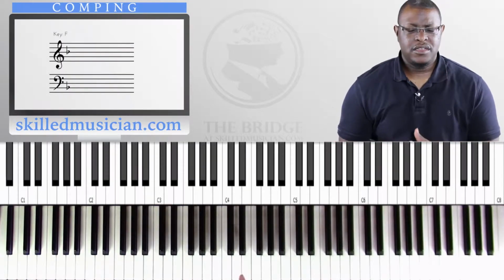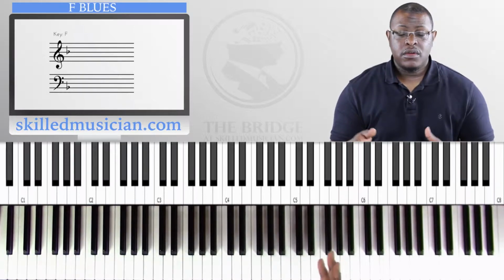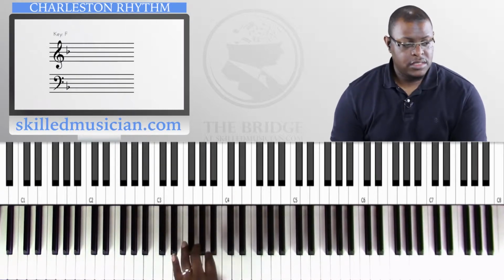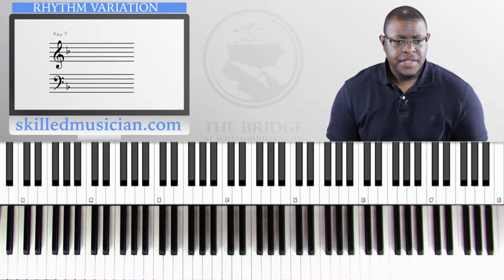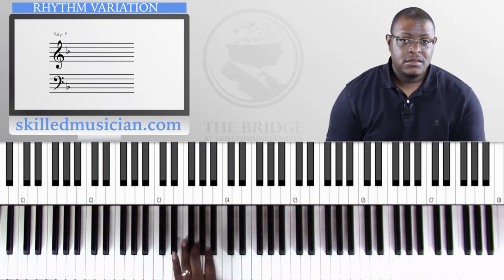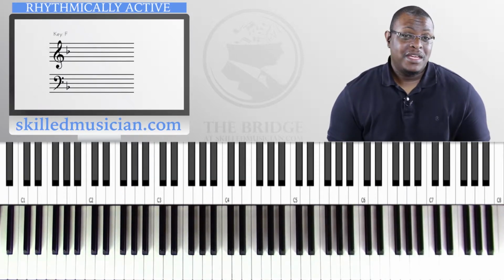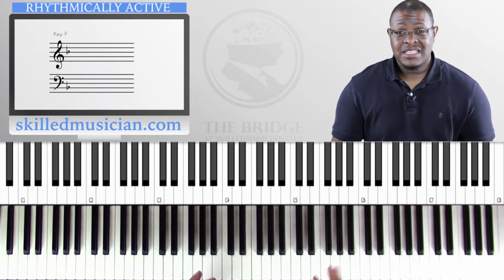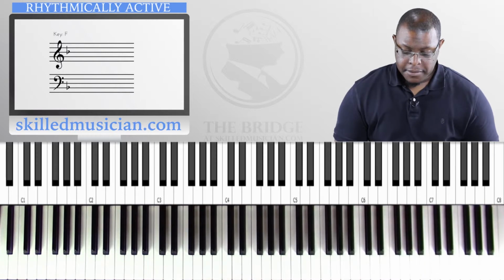Left-Hand Comping - RHYTHM | Every Musician Should Know (part 1)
Have you ever wondered what musicians are doing with their left hands while they are soloing with their right hand?  In this video, we break down the rhythmic aspect of comping.

Timestamps
What is Comping? - 1:05
Know The Chords - 2:05
Charleston Rhythm - 3:11
Charleston Rhythm Variation Exercise - 4:33
Rhythmically Active - 6:52
Rhythmically Active Demonstration - 9:32
Full Demonstration - 10:02
Outro - 11:50